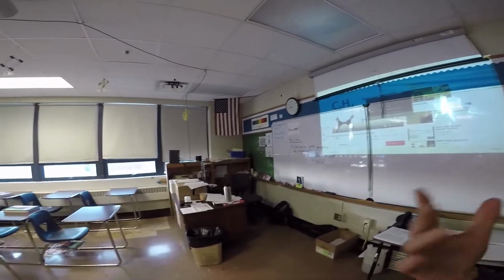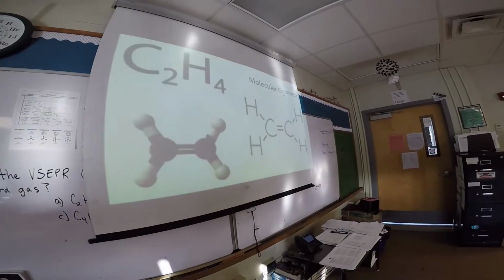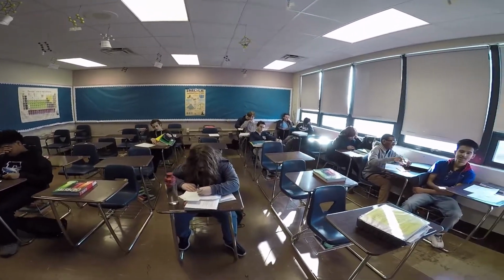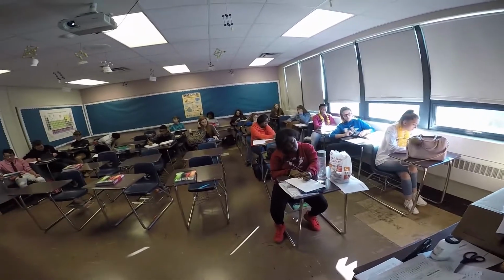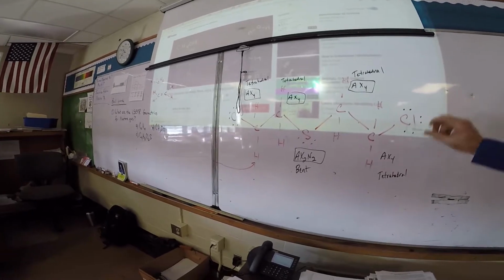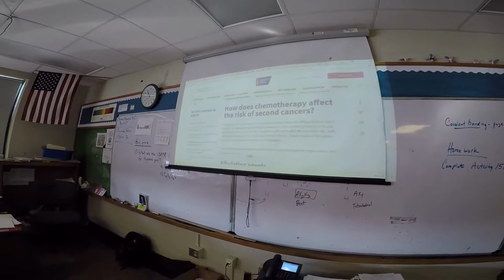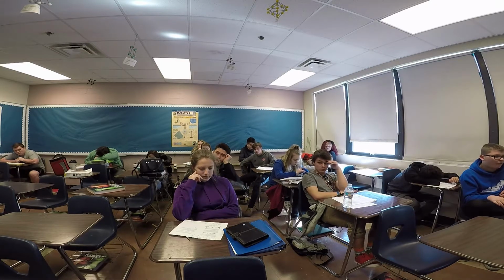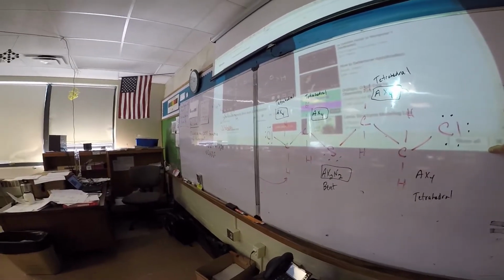Molecular Geometries & Orbital Hybridization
Molecular geometry is the three-dimensional arrangement of the atoms that constitute a molecule. It determines several properties of a substance including its reactivity, polarity, phase of matter, color, magnetism, and biological activity.